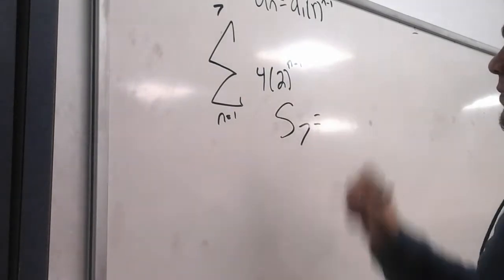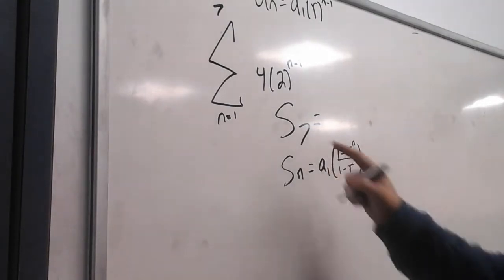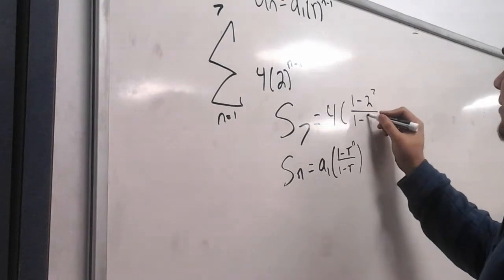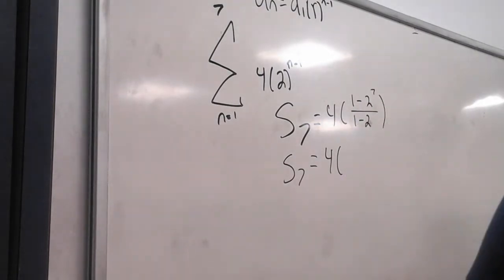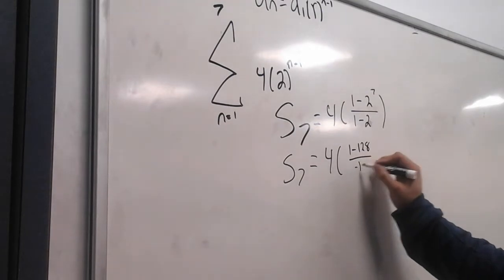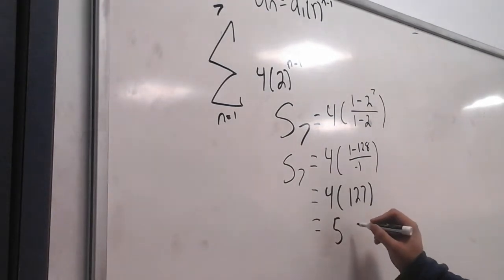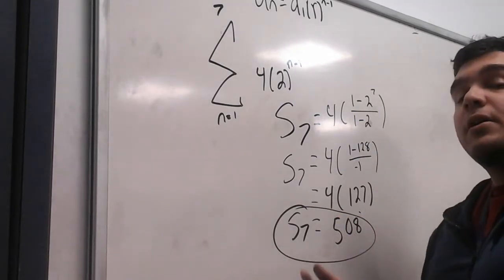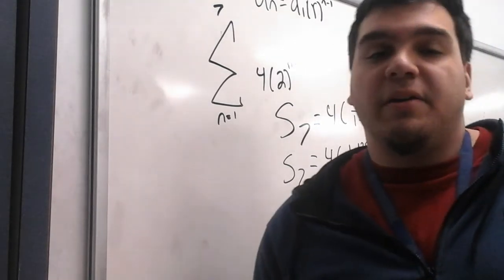How to solve geometric sum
A better example based off the last video.